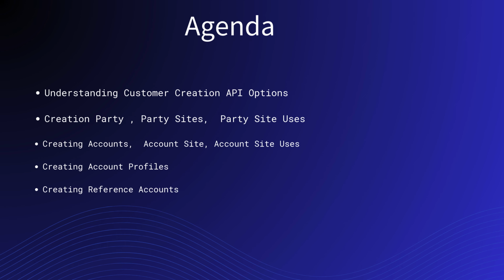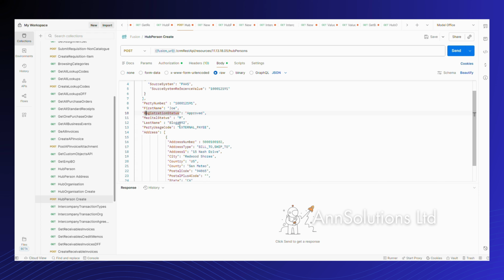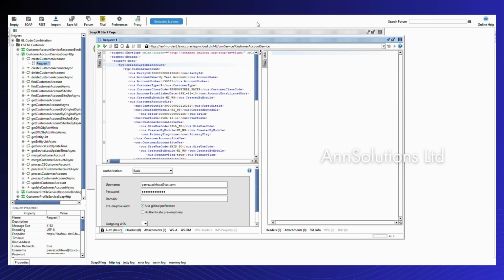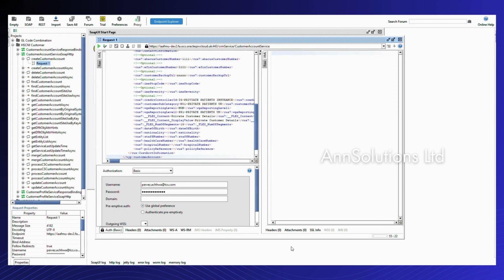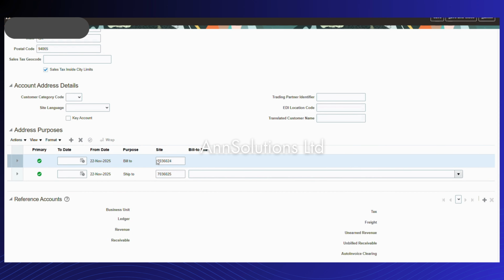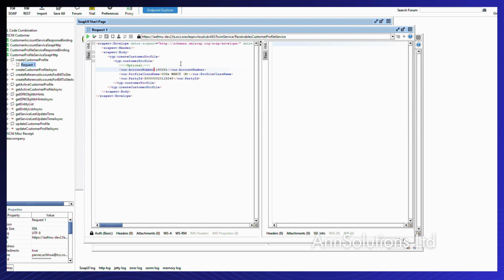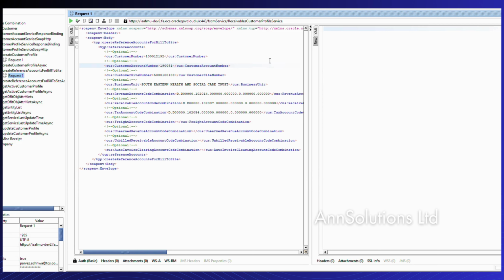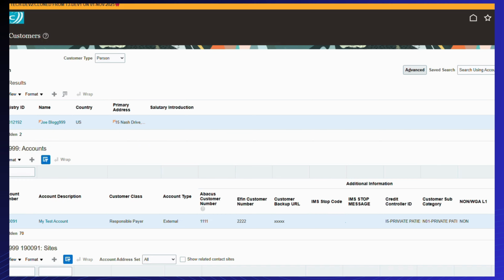Customer Creation in Oracle Fusion using API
To demonstrate on how to create customer in Oracle Fusion using REST and SOAP API

Agenda
-Understanding Customer Creation API Options
-Creation Party, Party Sites and Party Site Uses
-Creating Accounts, Account Sites and Account Site Uses
-Creating Account Customer Profile Class
-Creating Reference Accounts